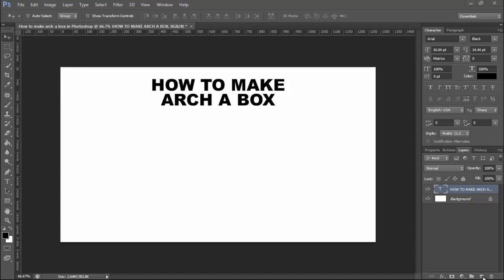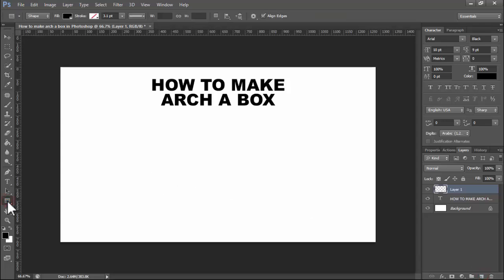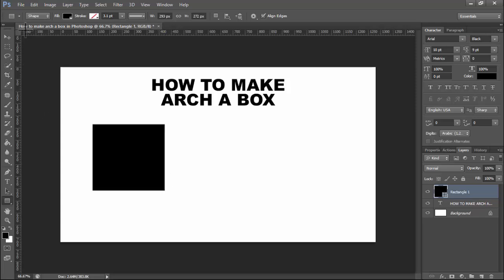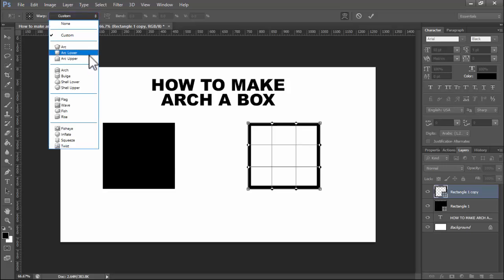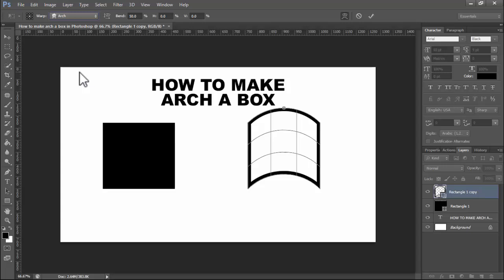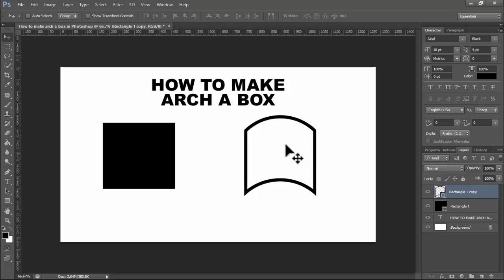How to make arch a box in Photoshop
In this video : How to make arch a box in Photoshop